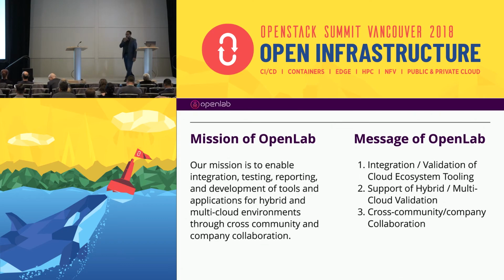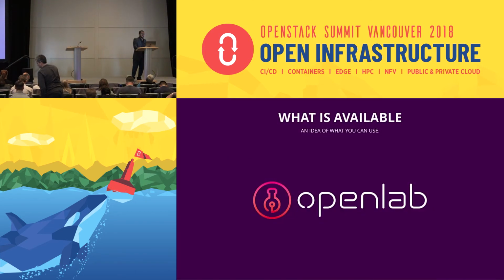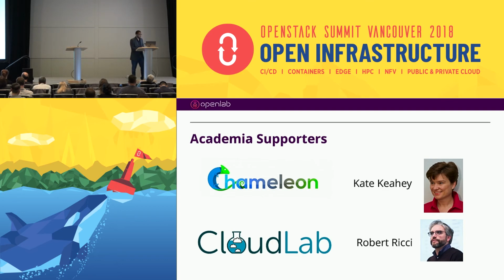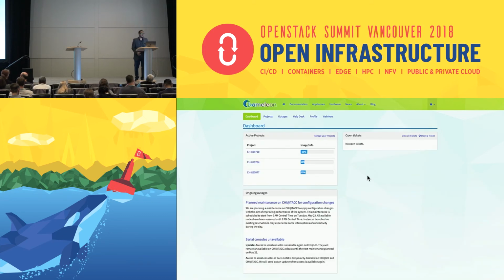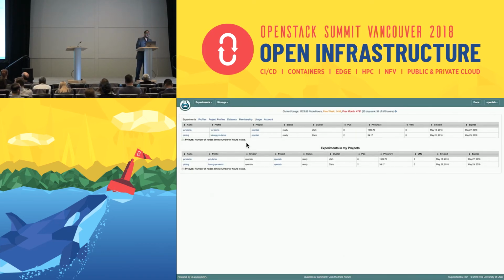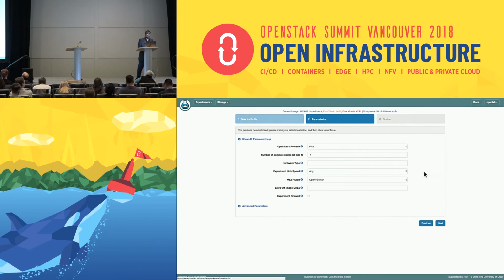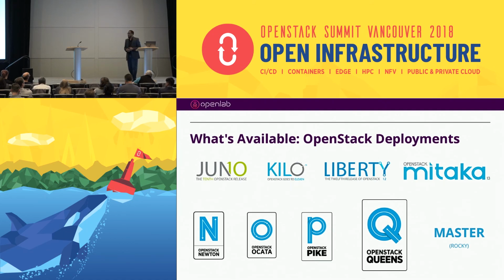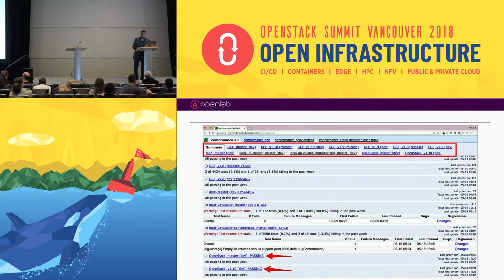KEYNOTE OpenLab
We all know community is an integral part to the success of any open source project. OpenLab is a community lab program that gives developers and users access anywhere, at any time. In this keynote, Davanum “Dims” Srinivas and Melvin Hillsman offer an overview of OpenLab, share how OpenLab is helping to build a vibrant app ecosystem for the cloud, and explain how you can leverage and participate in the program that lets everybody play.